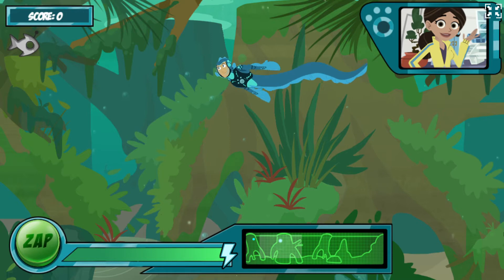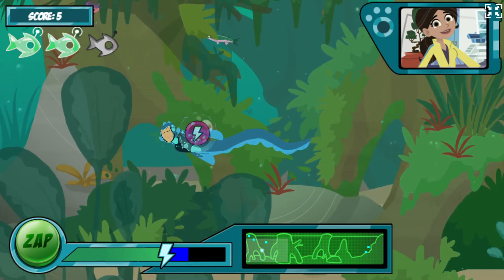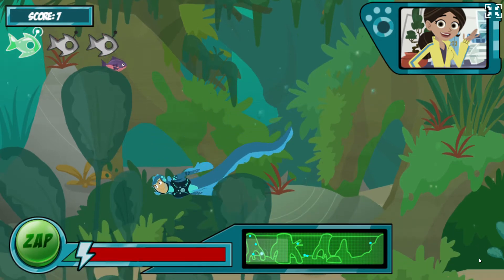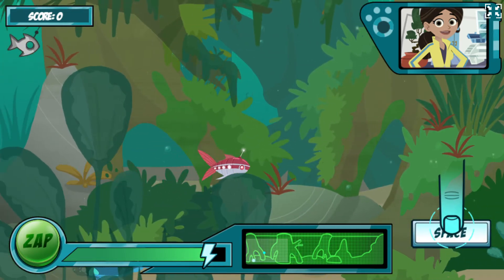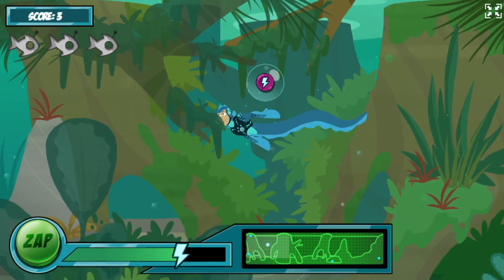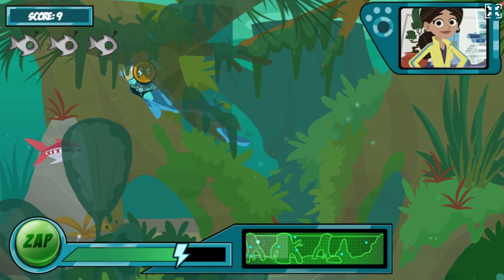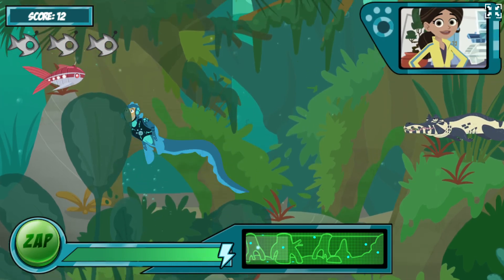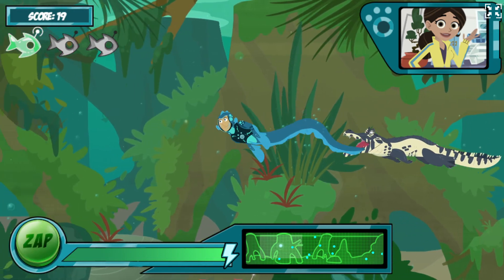Wild Kratts | Aviva's eel challenge | PBS kids learning game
watch wild kratts and avivas eel-ectric challenge. see how eel hunt fish with their super electric power